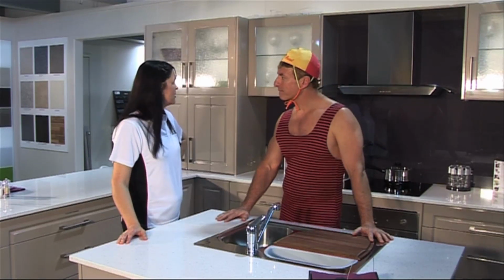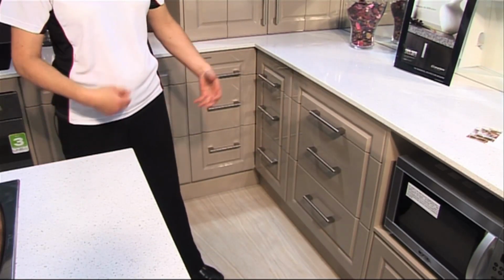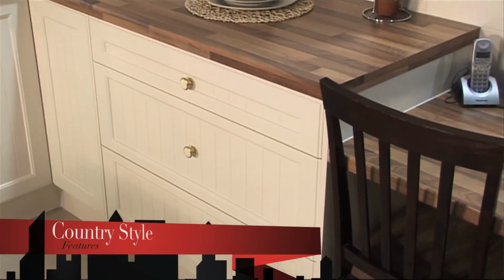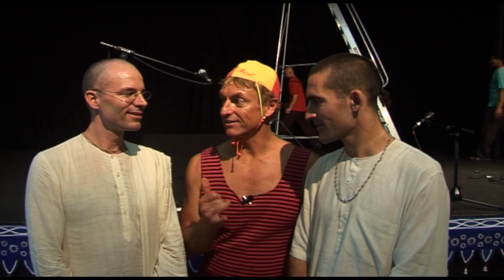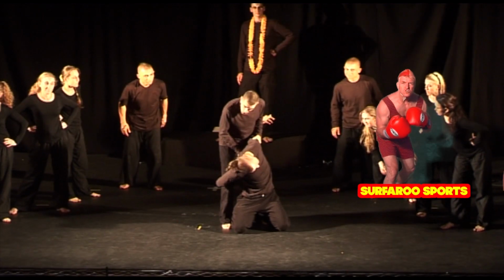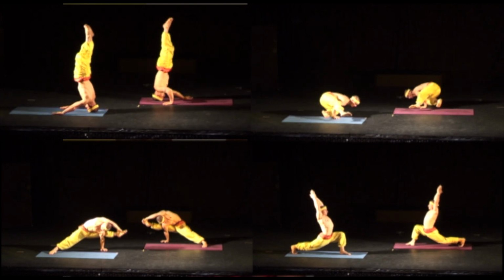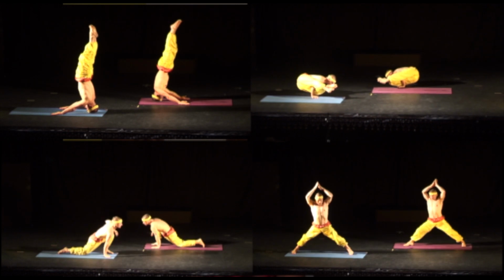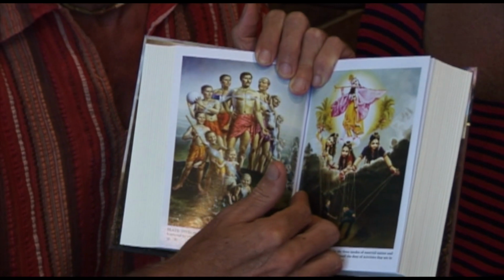SERIES 3 / EPISODE 33 NEW NO LOGO SERIES 1080P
Pete The Surfaroo features
RENAROO'S
HARI KRISHNA